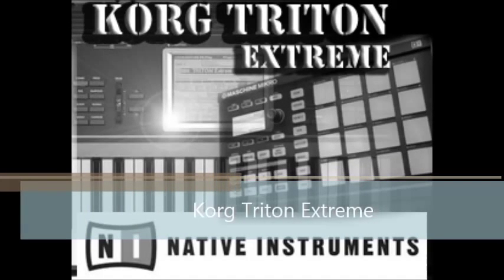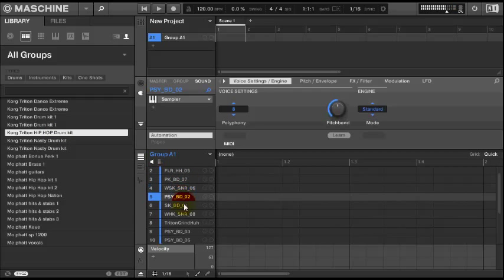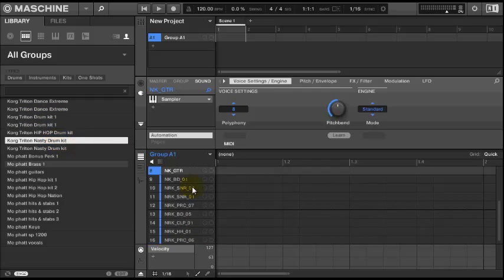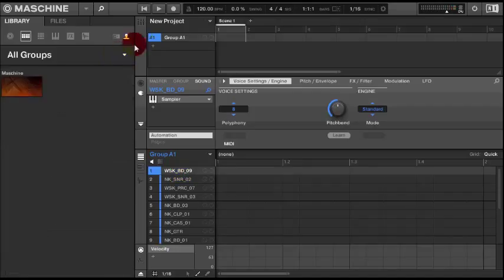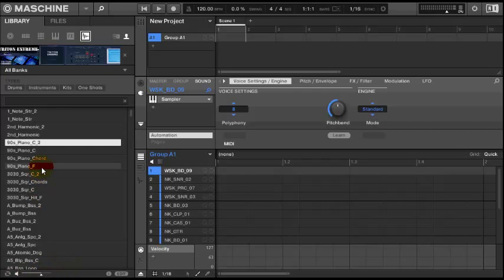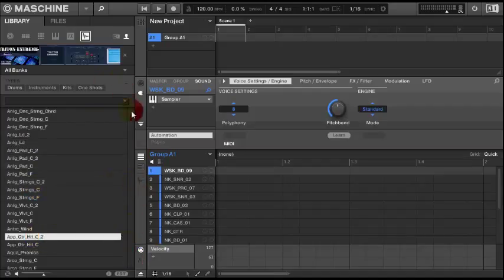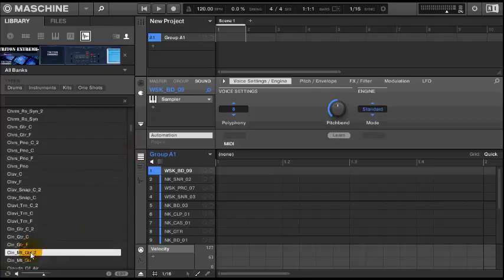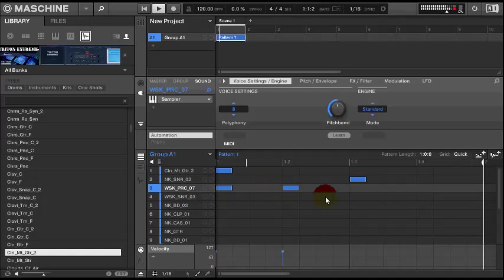Korg Triton Extreme Maschine Library